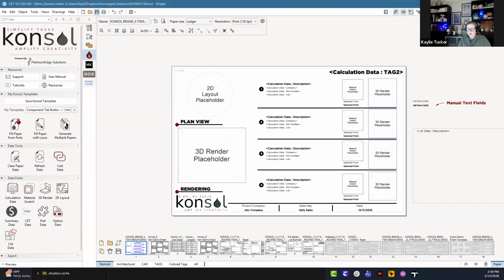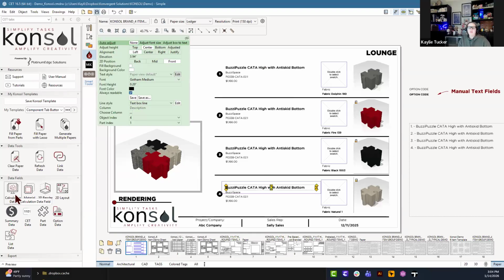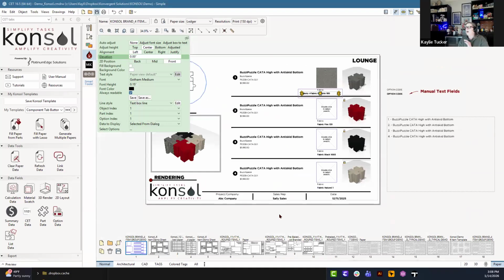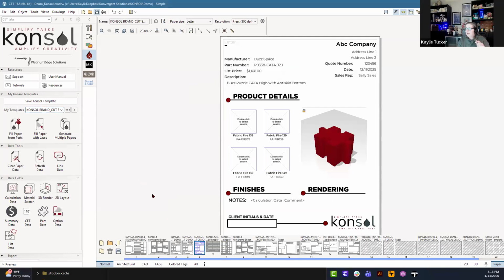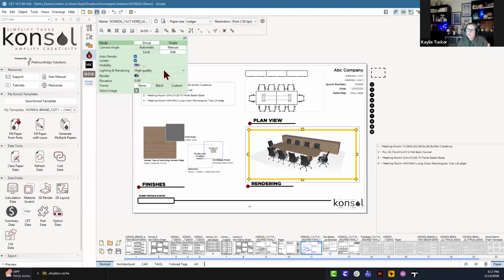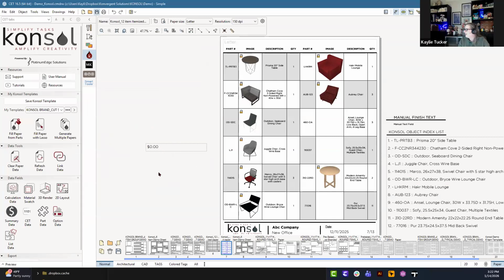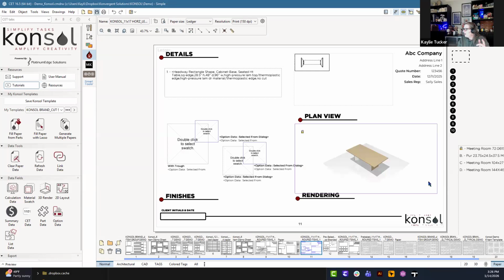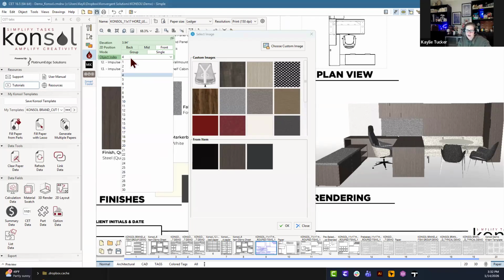Konsol CET Extension Demo with SW